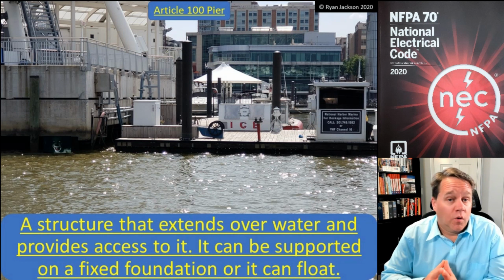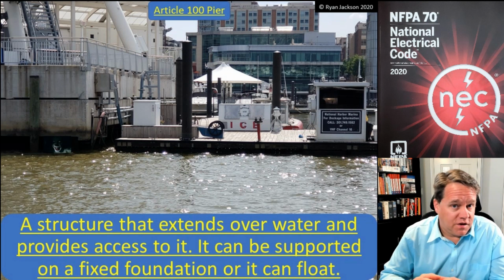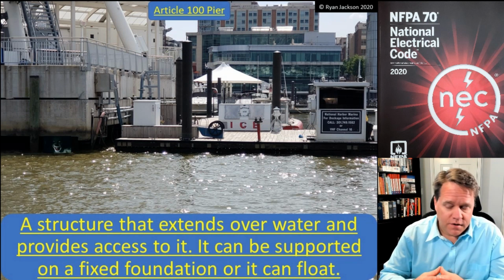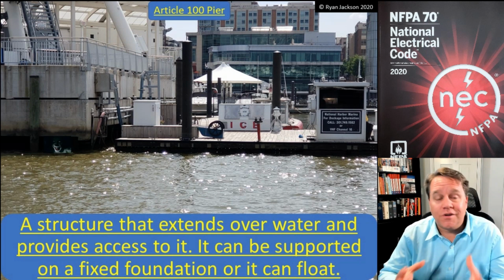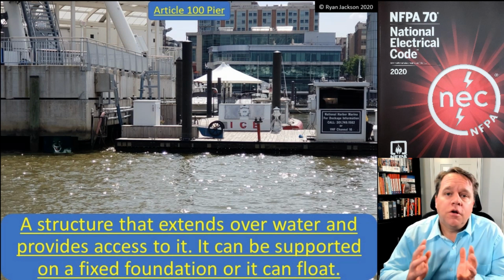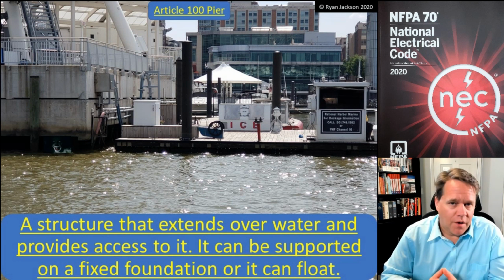100 Days of Article 100: Pier--Fixed and Floating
Pier, floating pier, and fixed pier are covered in this video, with a special guest appearance by Pennywise the dancing clown. See if you can spot him.